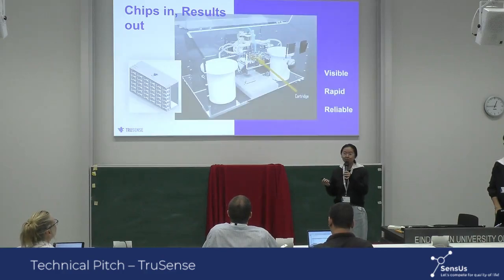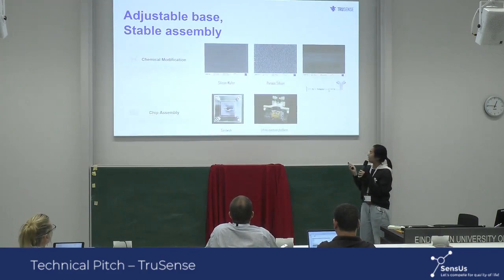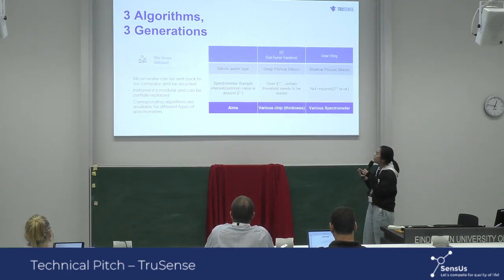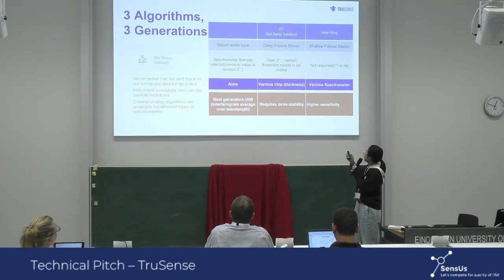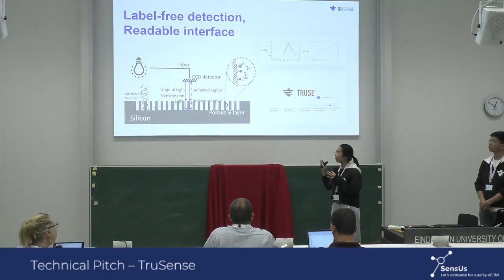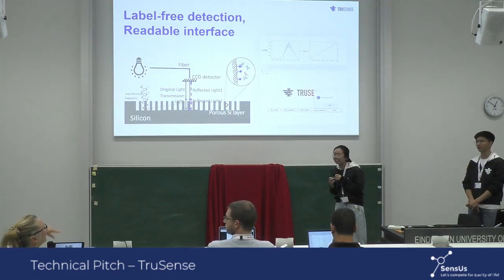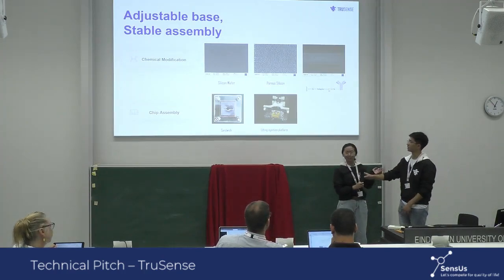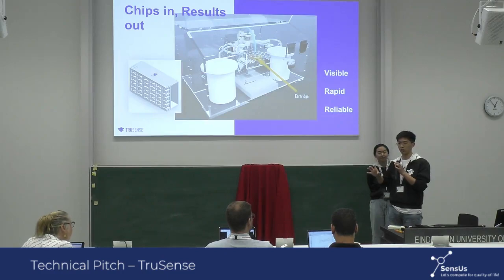SensUs 2019 | Technical pitch TruSense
The technical pitch of TruSense, the team from Zhejiang University in China.
Please join us again next year.

Let's compete for quality of life!